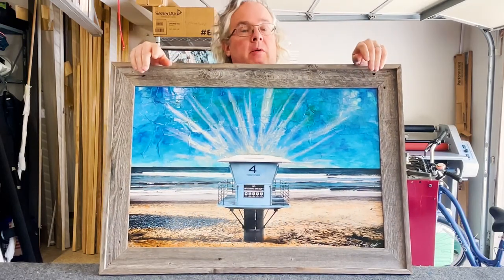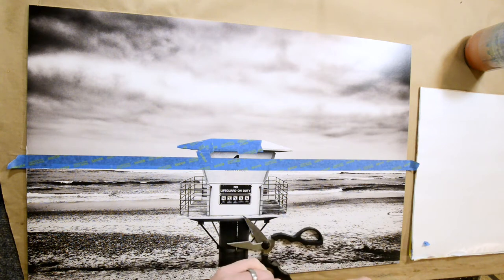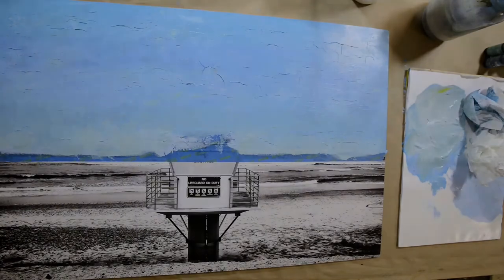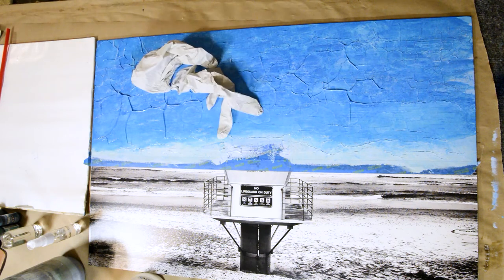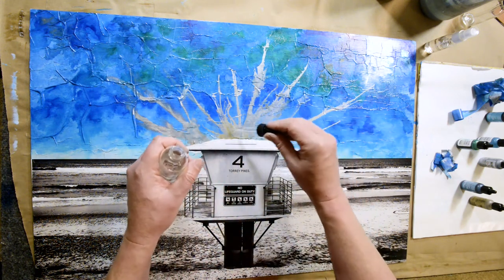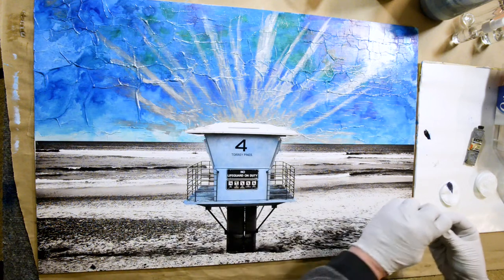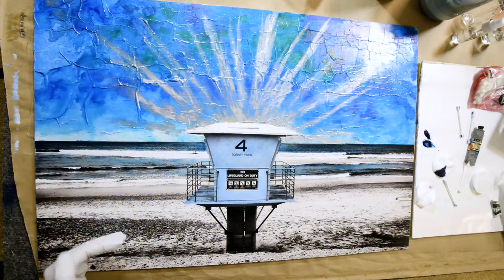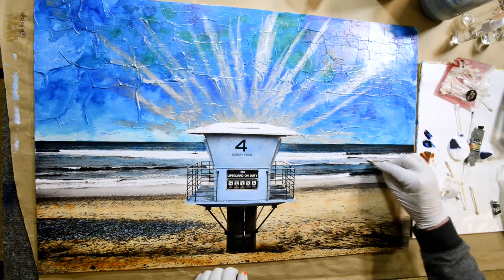Lifeguard Tower with impressionist sky - acrylics alcohol inks and oils on black and white photo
In this narrated tutorial I will show you the steps for adding an impressionist sky with acrylic paint, alcohol inks and Marshall Photo Oils on a black and white photo of a lifeguard tower at Torrey Pines State Beach in La Jolla, California.

I find these lifeguard towers in Southern California to be perfect subjects. I have taken photographs of many of them and worked on them in a variety of ways, including (selectively) hand coloring them and - as I show in this video - do something different with the sky in addition to the hand coloring.

The 30x20" photo was printed with a light jet on matte Fuji Crystal Archive Photo Paper.

I added several layers of acrylic paint and acrylic medium to the sky, and added alcohol inks mixed with isopropyl (rubbing alcohol) on top of the acrylic layers to give it an organic look. I blew the inks around with a straw.

I hand tinted (or hand colored) the bottom part of the image (ocean, tower and beach) with Marshall Photo Oils.

Here's a list of all the tools and supplies I used:
masking tape and scissors
2 inch flat brush
0.5 inch flat brush
Paper towels
Paper plate
Palette paper
pipette
water
Golden Gloss Glazing Liquid
Titanium White acrylic paint
Cerulean Blue acrylic paint
Phthalo Blue acrylic paint
Cadmium Yellow acrylic paint
Alcohol inks: glacier, monsoon, aquamarine, laguna
metallic alcohol inks: gold and silver
straw
isopropyl
disposable gloves
cotton rounds
cotton swabs
eye tees (very pointy cotton swabs)
Marshall photo oils: Sky Blue, Chinese Blue, Burnt Sienna, Sepia, Cadmium Orange
Winsor and Newton Artist’s Gloss Varnish

In the end I frame the piece in a nice little barn wood frame.